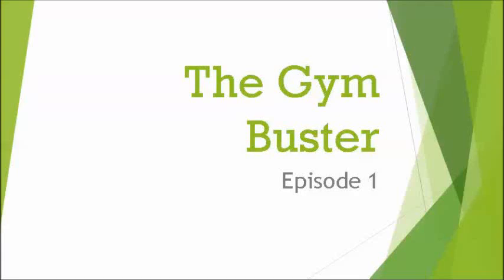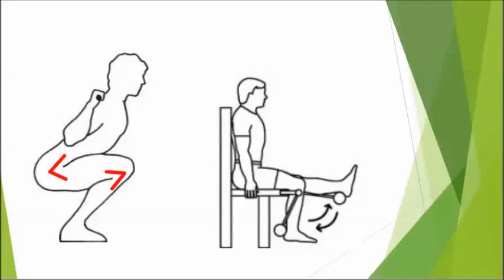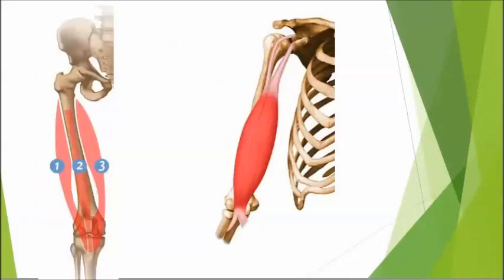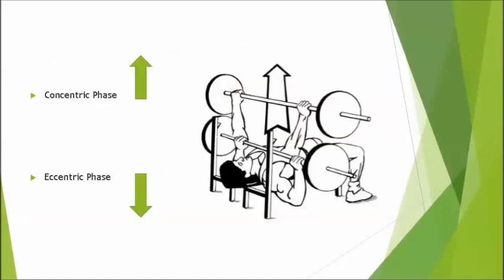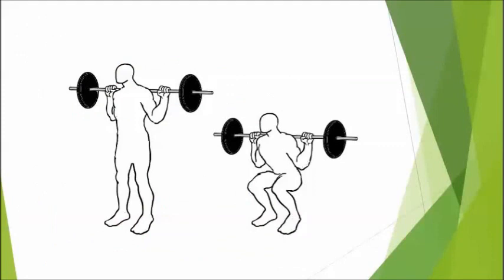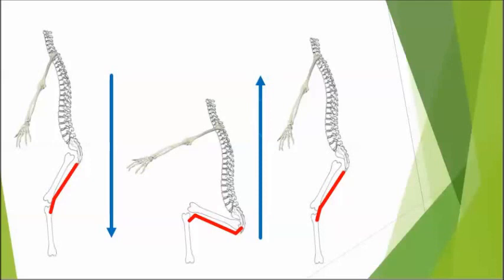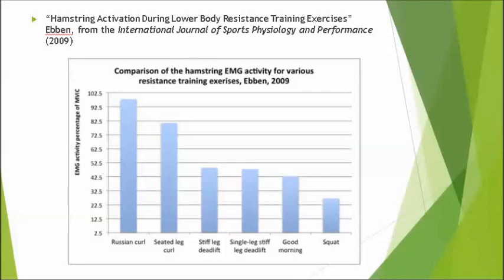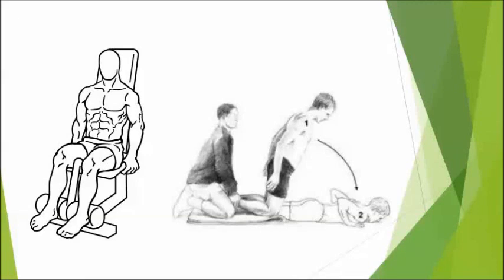The Gymbuster: Episode 1 - The Hamstrings role during a squat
In this episode I discuss the role of the Hamstrings during a back squat.  These videos are an academic/scientific investigation into common misconceptions in the gym, where I try to shine some light on the truth.